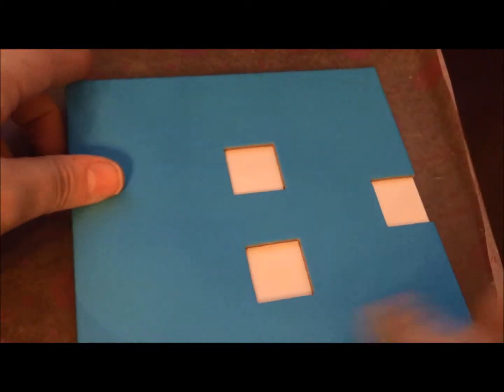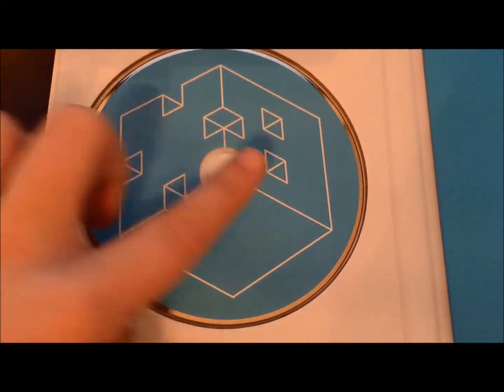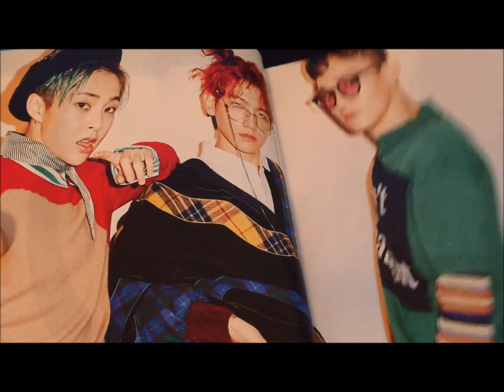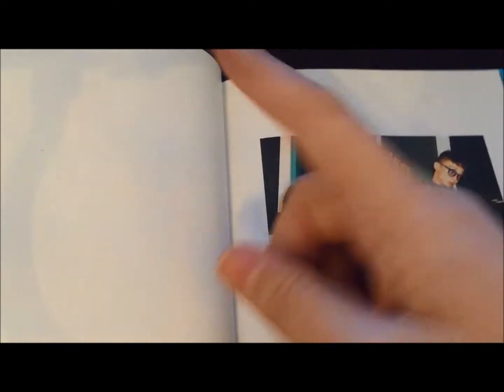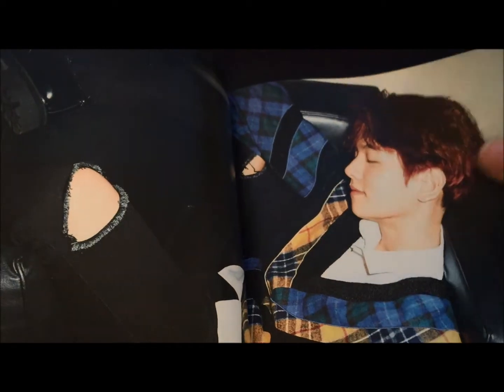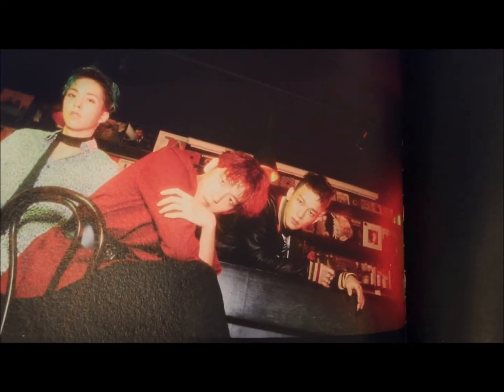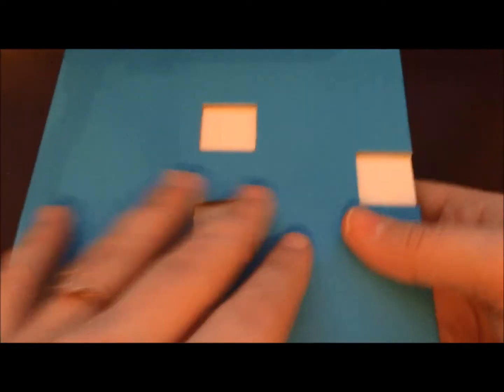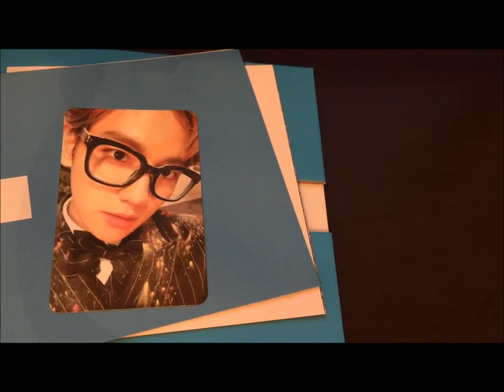Unboxing CBX Hey Mama (Baekhyun Version)